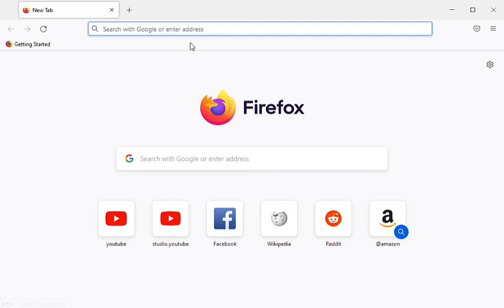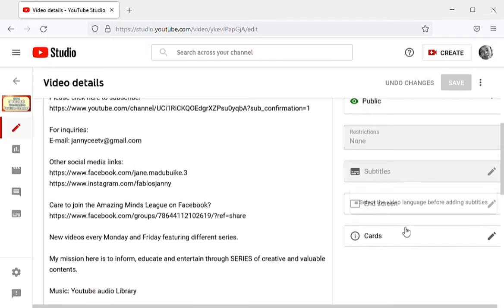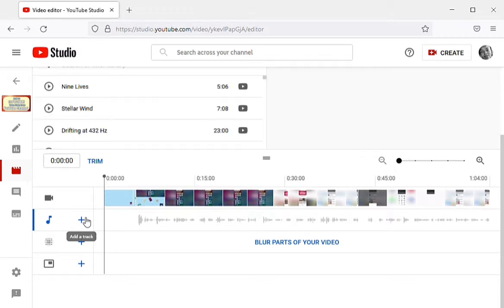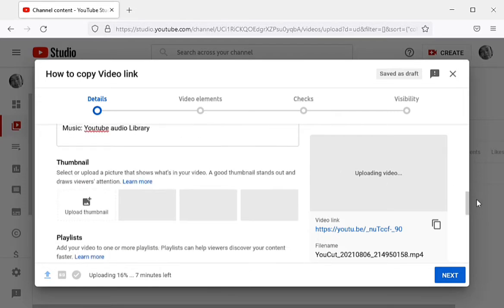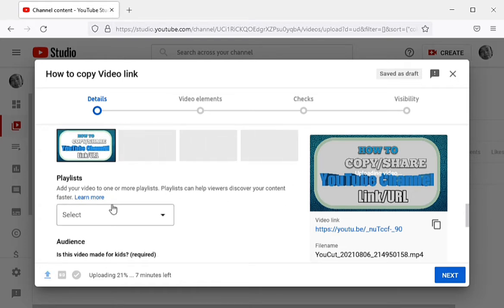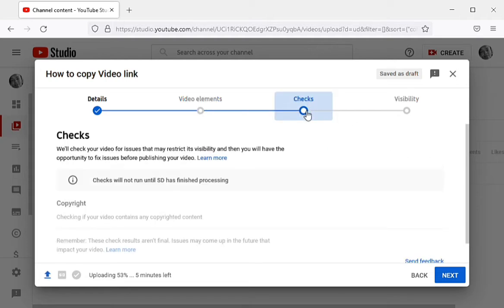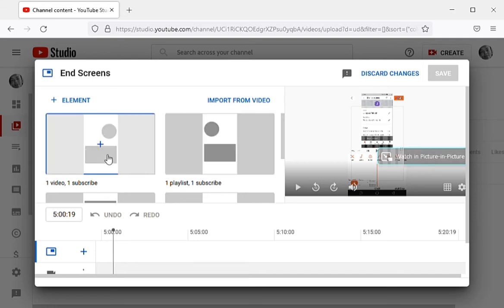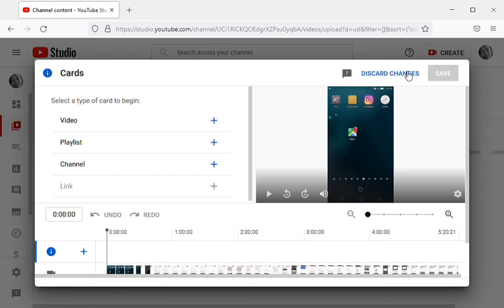How To Optimize Your YouTube Videos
This is part of my tutorial series. It is a 5 in 1 tutorial, it illustrates how to upload videos, thumbnail,add music, end screen and cards to YouTube videos.

This video will assist you in optimizing your videos for better results.

My mission here is to inform, educate and entertain through SERIES of creative and valuable contents.